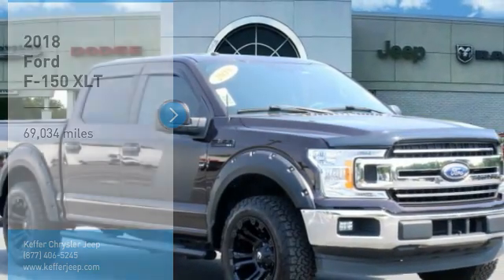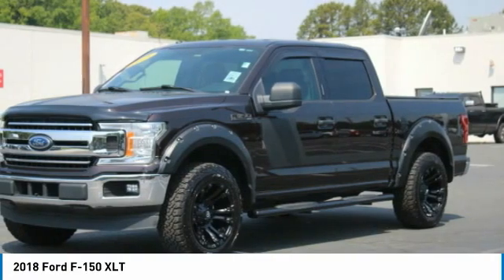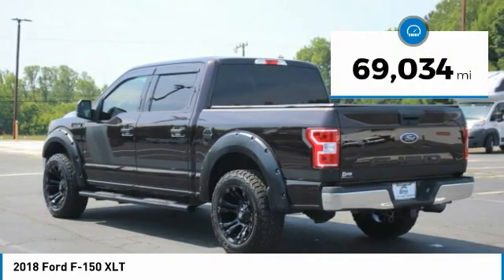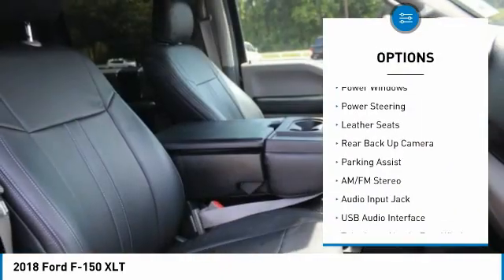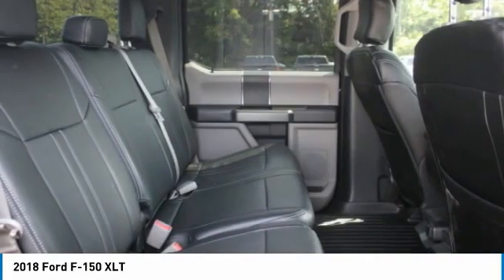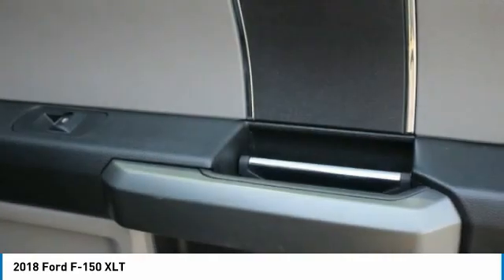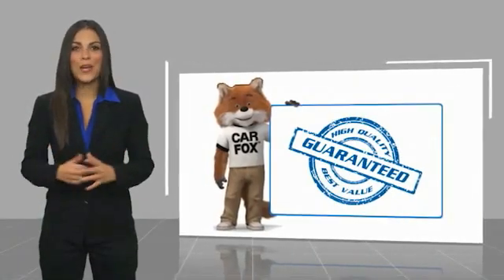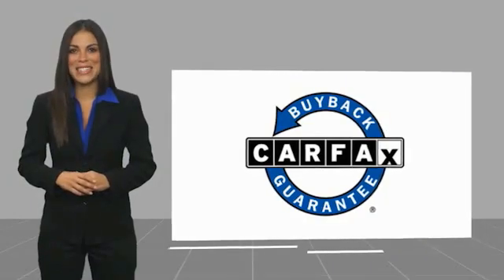2018 Ford F-150 Charlotte NC D215330B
2018 Ford F-150 XLT

WELCOME TO KEFFER COUNTRY! Priced below KBB Fair Purchase Price! F-150 XLT, ABS brakes, Alloy wheels, Compass, Electronic Stability Control, Illuminated entry, Low tire pressure warning, Remote keyless entry, Traction control. Red Metallic 2018 Ford F-150 XLT RWD 10-Speed Automatic 3.5L V6brbrRecent Arrival!brbrAwards:br  * 2018 KBB.com Brand Image Awards   * 2018 KBB.com 10 Most Awarded Brands